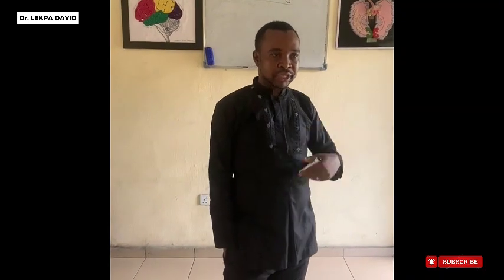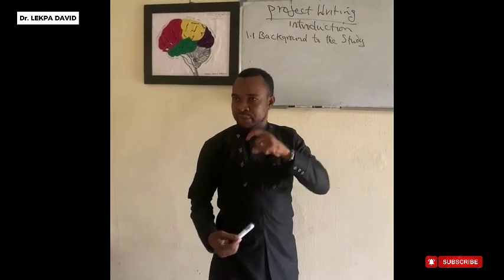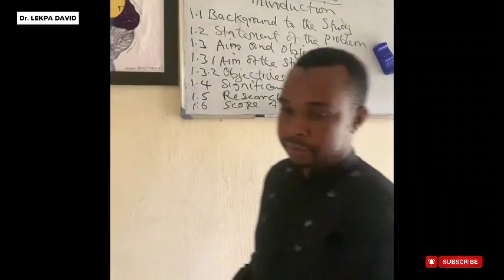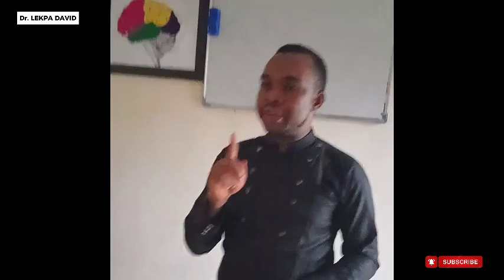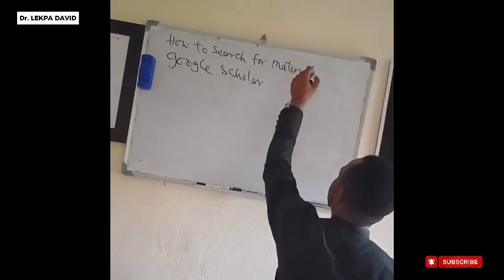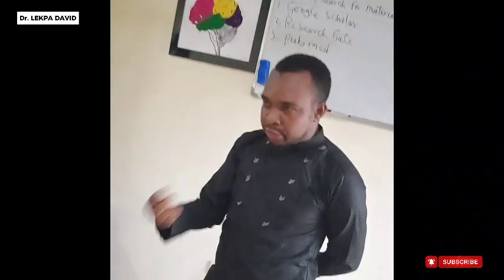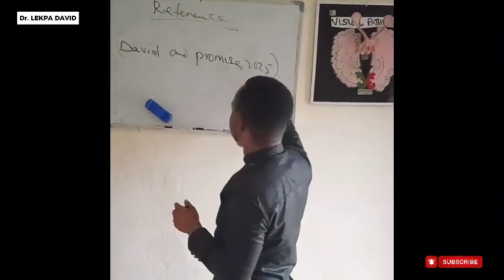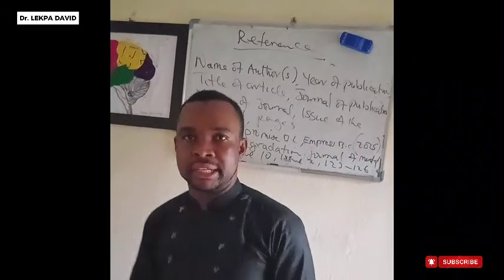STEP-BY-STEP GUIDE TO WRITING RESEARCH PROJECT WORK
Struggling with your research project? This step-by-step guide will walk you through the entire process, from choosing a topic to structuring your work and formatting it properly. Whether you're a student or a researcher, this video will help you write a well-organized and impactful research project.

📌 What You’ll Learn:
✔️ Effective literature review strategies
✔️ Structuring your research project
✔️ Writing a strong introduction and conclusion
✔️ Proper citation and referencing